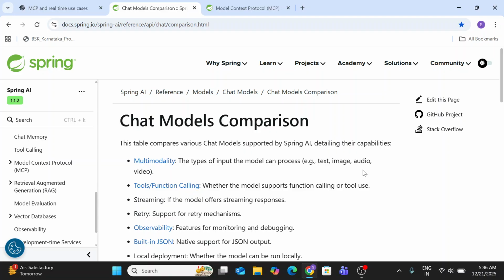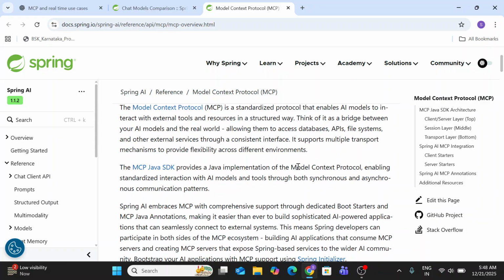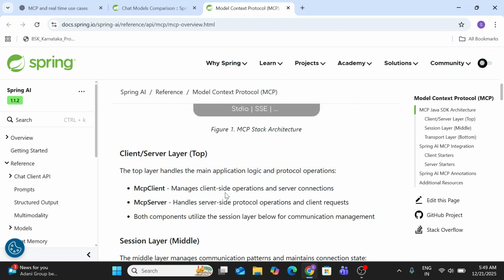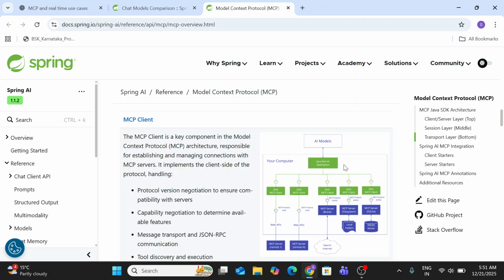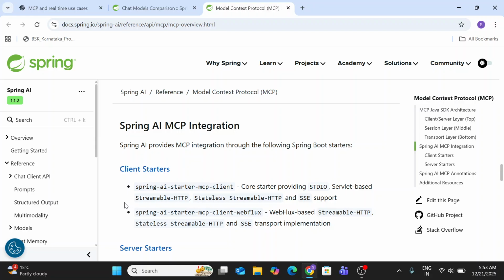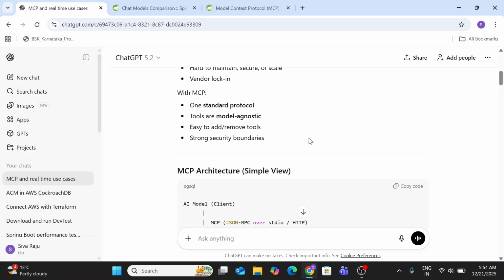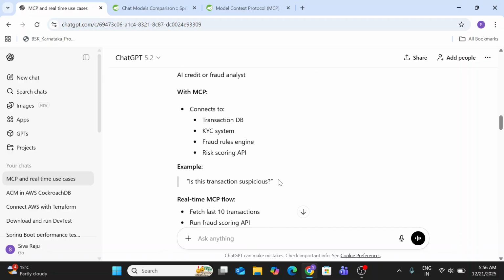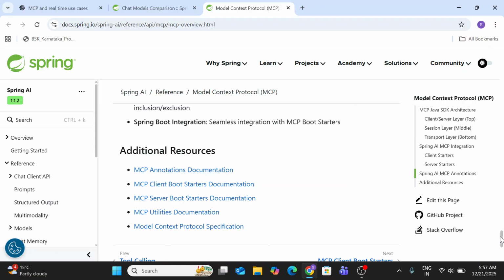Spring AI MCP Tutorial | Connect LLMs to Real-Time Systems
systems.
In this video, you’ll learn how Spring AI integrates with MCP to connect Large Language Models (LLMs) with live enterprise systems like databases, APIs, logs, cloud services, and internal tools — securely and in real time.

✅ Why MCP is better than plugins and simple function calling
✅ Spring AI + MCP architecture explained
✅ How MCP enables real-time AI (no hallucinations)
✅ Enterprise use cases:

Banking & Fraud Detection

ESG & RAG Systems

DevOps & SRE Copilots